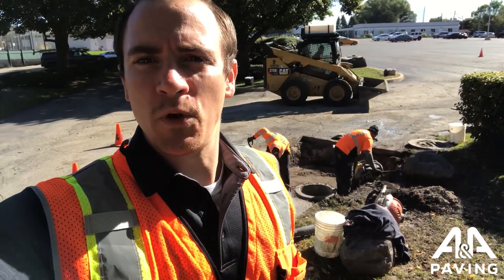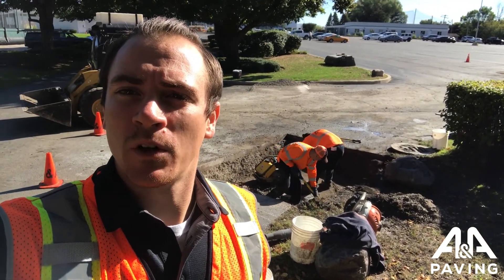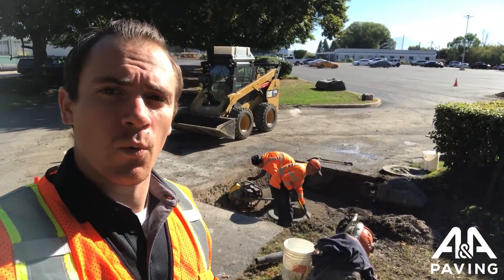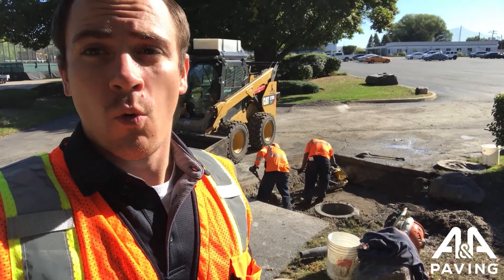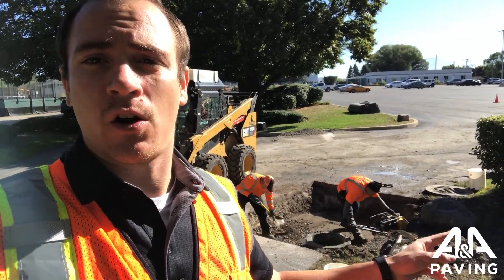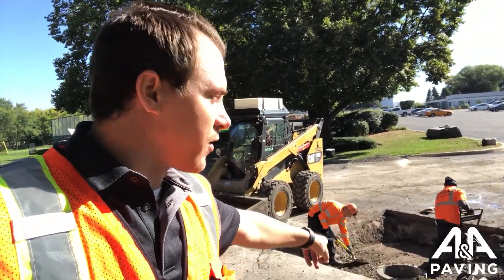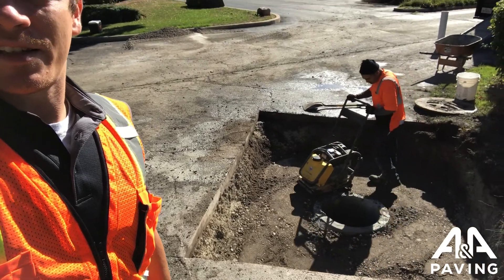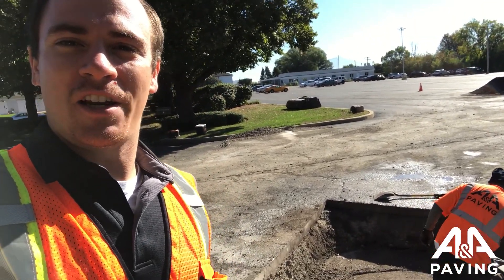What can I do to prevent a sinkhole in my parking lot?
A&A Paving is THE #1 Contractor of the Year awarded by Pavement Maintenance and Reconstruction Magazine for the entire US!

Did you know A&A has hundreds of 5 star Google Reviews?